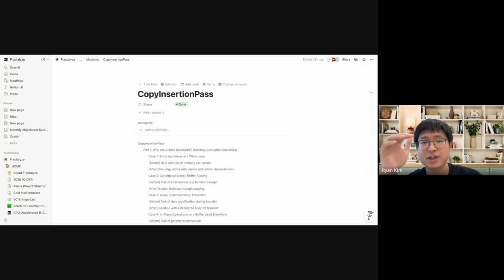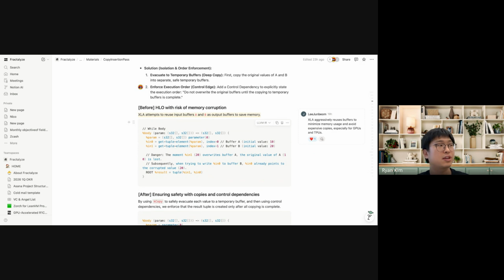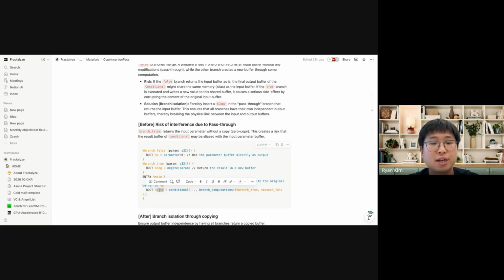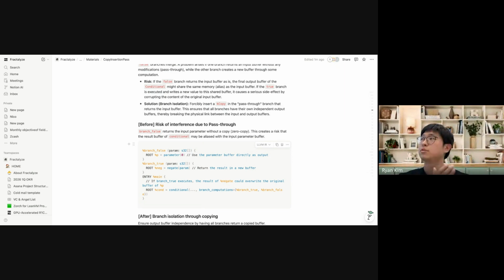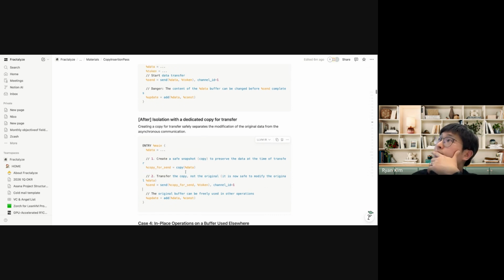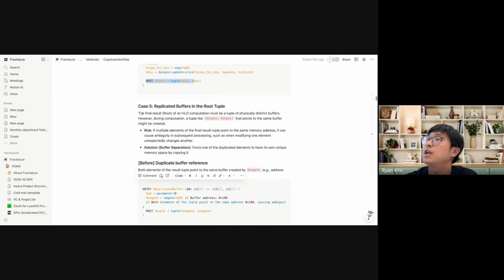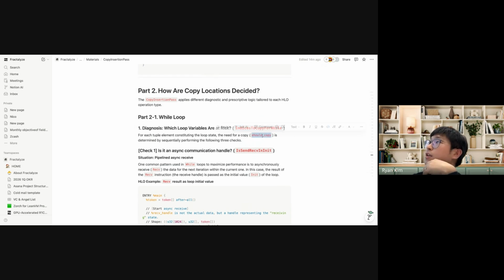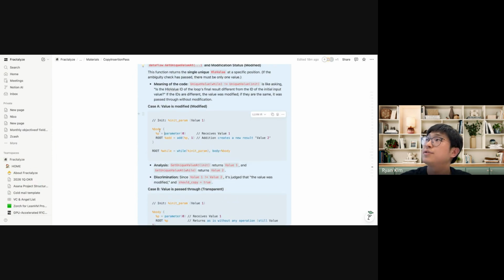CopyInsertion Pass Part 1